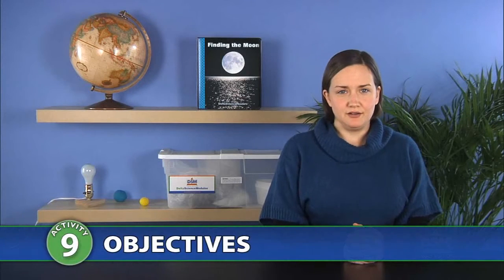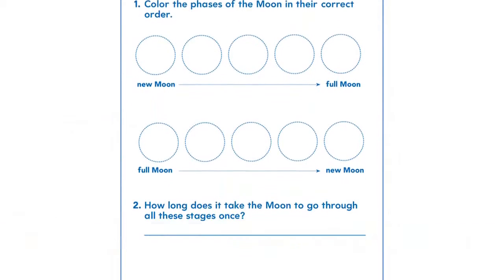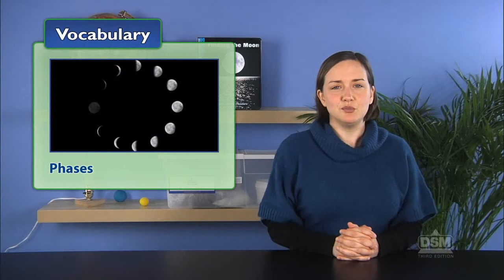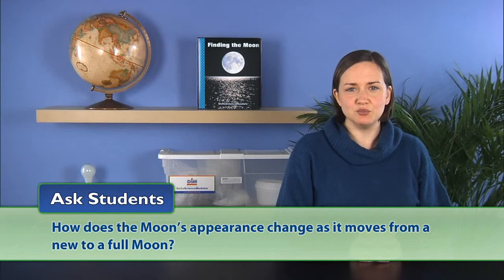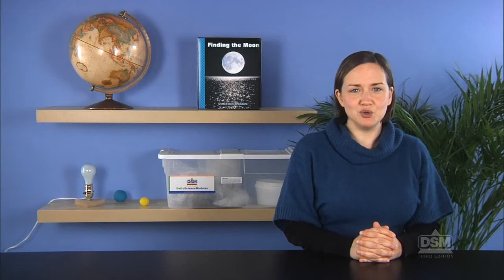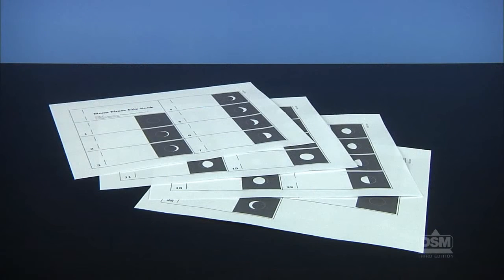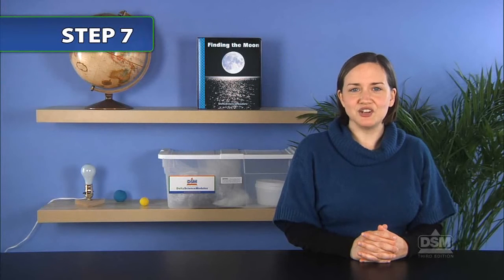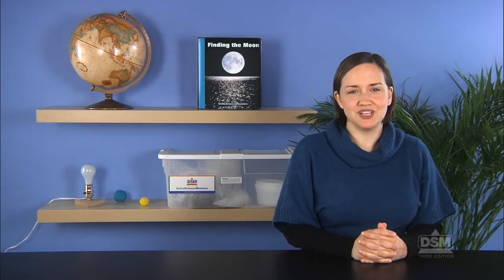Finding the Moon - Activity 9: The Phases of the Moon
By examining their Moon Journals from Activity 4, students come to understand that there is a regular pattern to the changes in the Moon’s shape. These changes are called the phases.